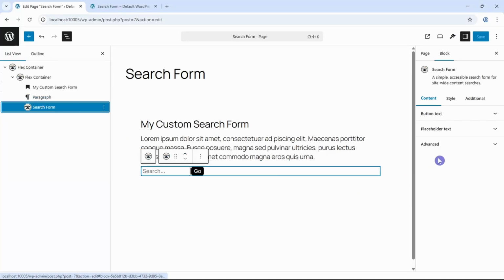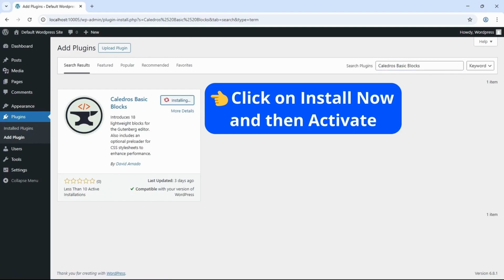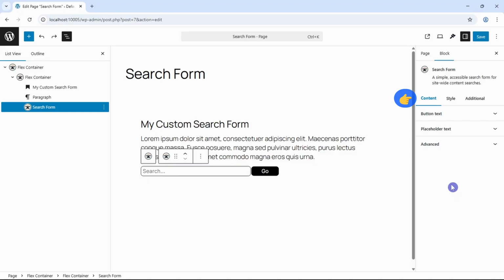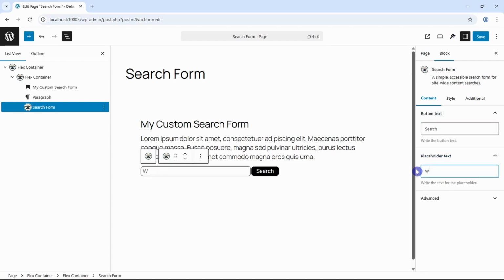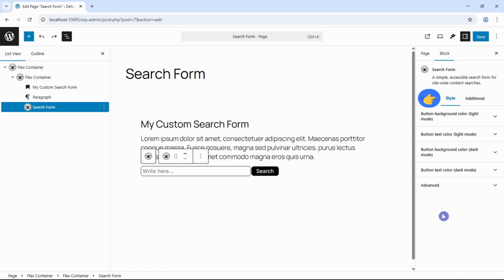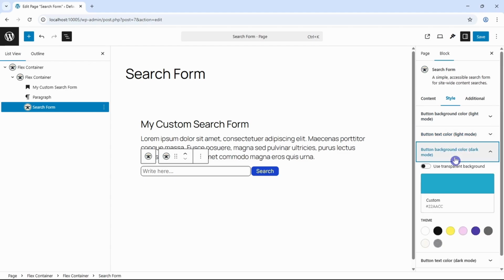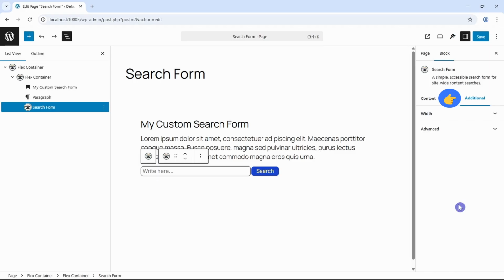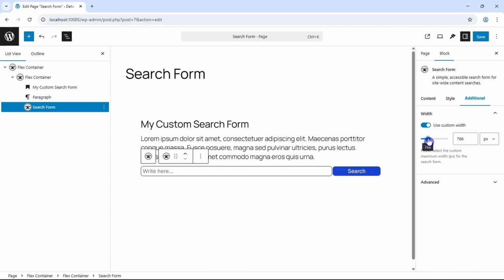How to use the Search Form Block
In this video, I explain how to use the Search Form Block, which is a custom block for the WordPress Gutenberg editor. This block is included in the Caledros Basic Blocks WordPress plugin, which is available for download from WordPress.org:

0:00 Intro
0:22 Content Controls
0:40 Style Controls
1:07 Additional Controls